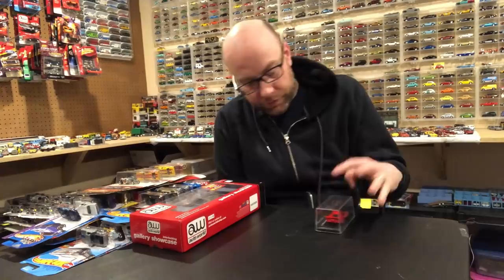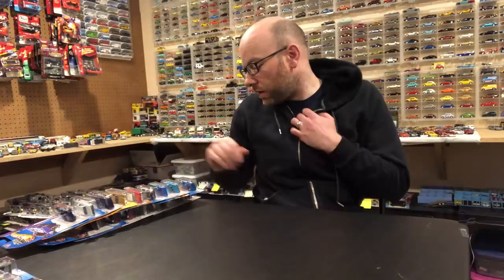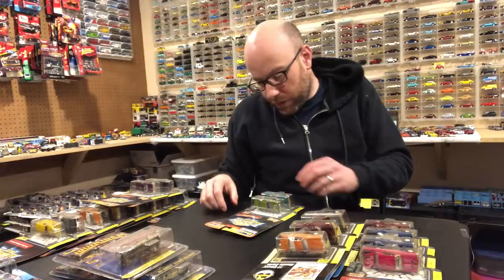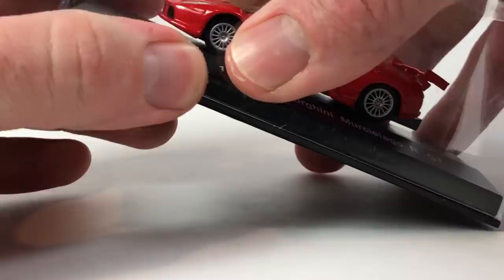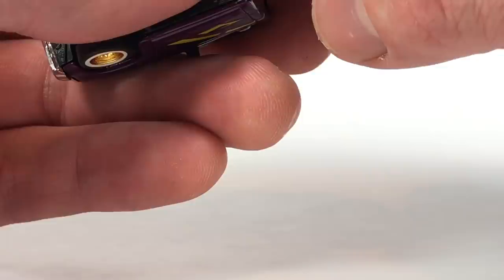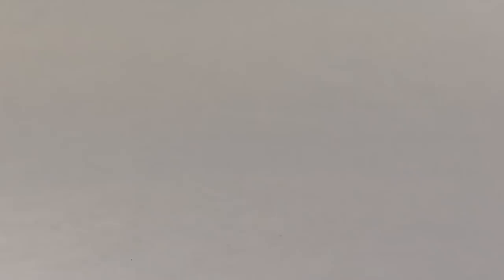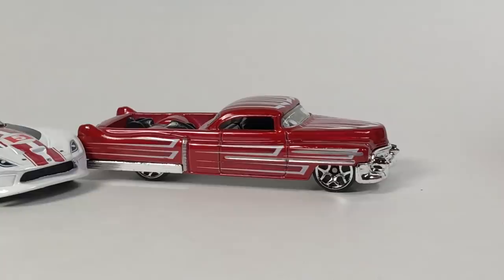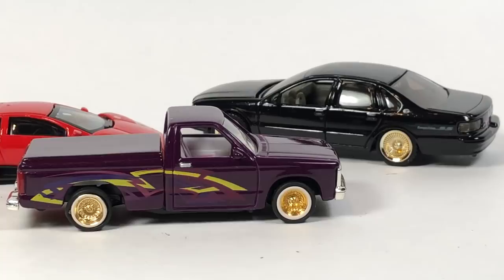Diecast Weekly Ep. 150 - Revell Lowriders, 2019 Hot Wheels H Case and more haulage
Here is another episode where I got too much stuff to really put into one video. Scored some really cool Revell Lowrider Magazine cars. Also scored a sweet Lamborghini from eBay that is the same tooling that appeared in a Greenlight Motorworld series. Actually found some Hot Wheels (Target Red Editions) and a cool Auto World piece in store as well.